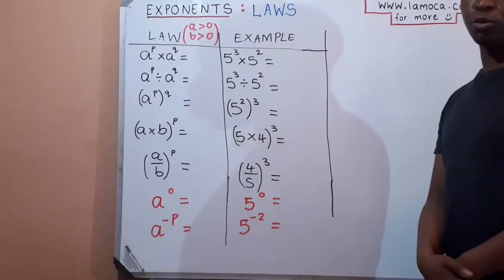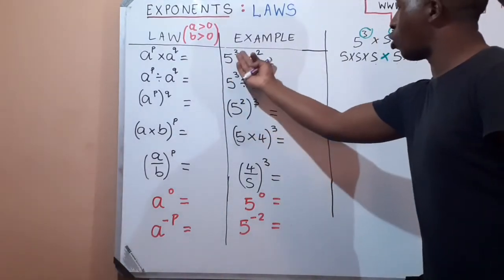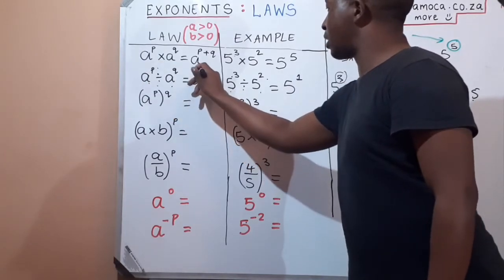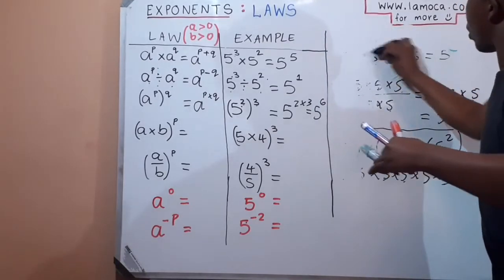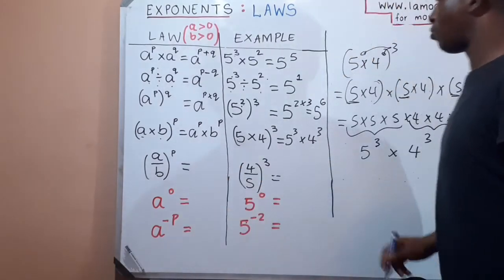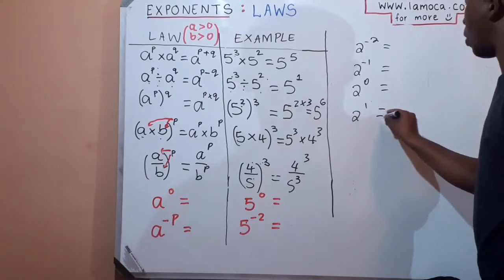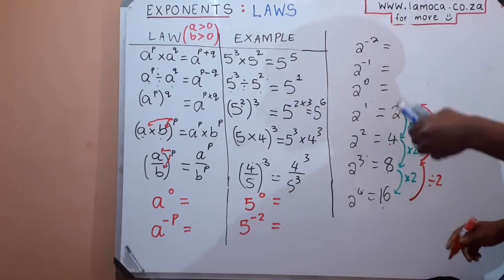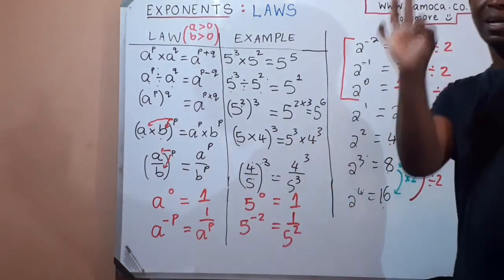laws of Exponents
In this video we discuss the laws of exponents and look at a few examples. This is part of algebra.

For more videos check Sibusiso (Scofield), Hlamulo (Given) and Mthokozisi (Magic) WARN People...